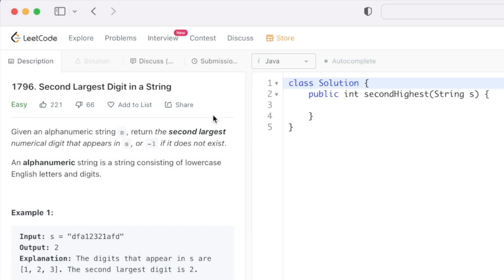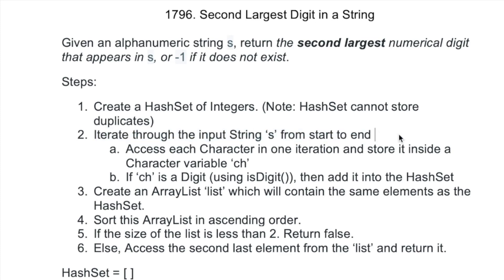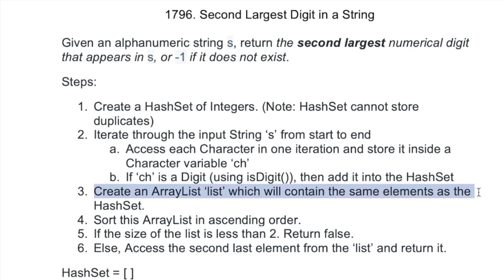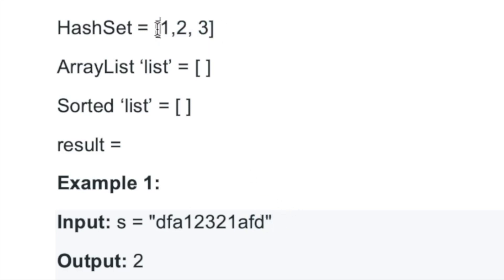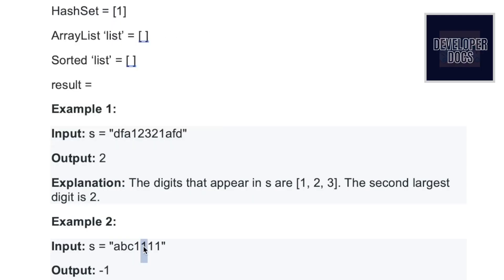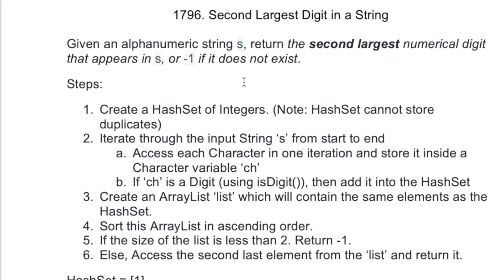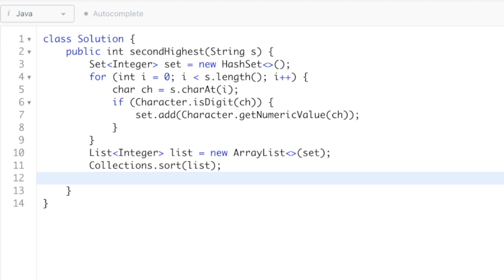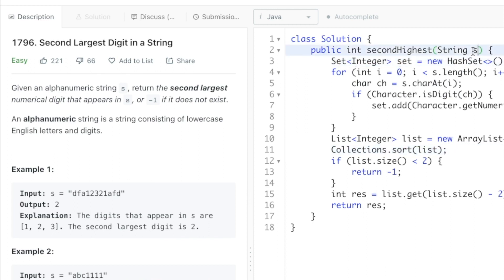Leetcode | 1796. Second Largest Digit in a String | Easy | Java Solution